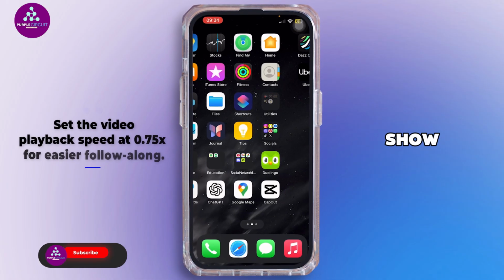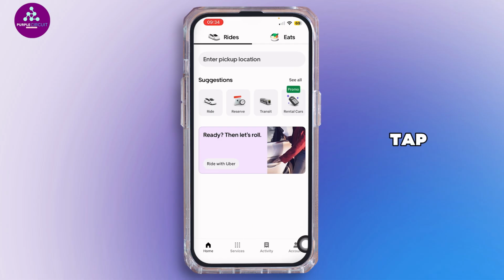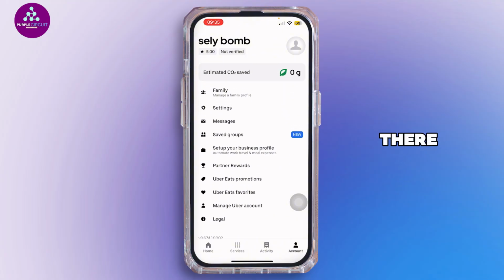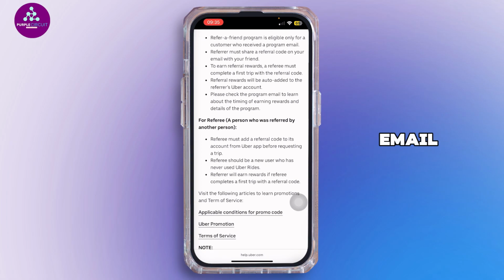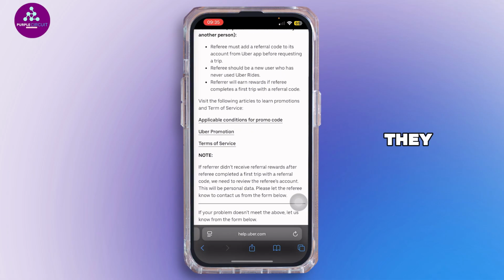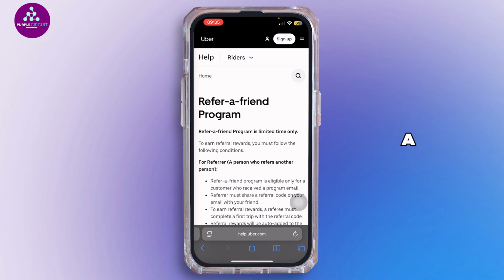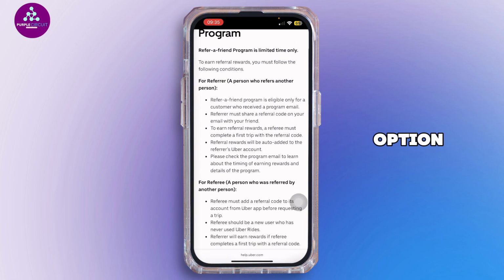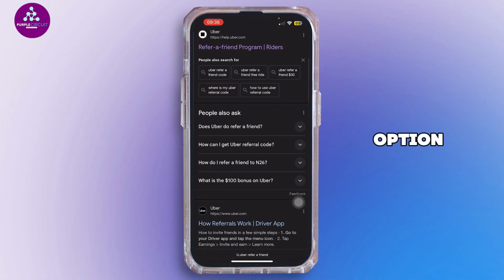How To Refer A Friend On Uber (2026 GUIDE)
How To Refer A Friend On Uber (2026 GUIDE) 🚗🤝 | Step‑by‑Step Referral Tutorial

Want to earn Uber credits by inviting friends in 2026? This guide walks you through the fast and legit way to refer a friend so both of you score free ride bonuses.

In this video:
0:00 – Introduction
0:10 – How To Refer A Friend On Uber

We’ll show you how to find your unique referral code in the Uber app, choose how to share it via text, email, or social platforms, and ensure your friend uses it during signup. You’ll learn how referral rewards work (e.g., “Get $5 off your next ride”), track your pending and completed referrals, and redeem your bonus once your friend completes their first trip. We’ll also cover regional availability, expiration rules, and what to do if the bonus doesn't show up.

Start earning credits with every invite—this 2026 referral guide makes it easy.